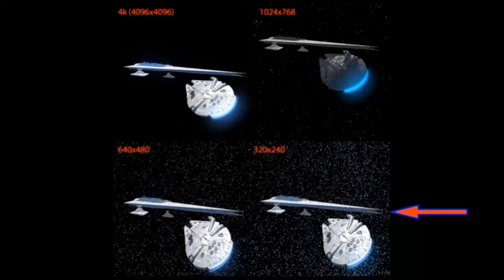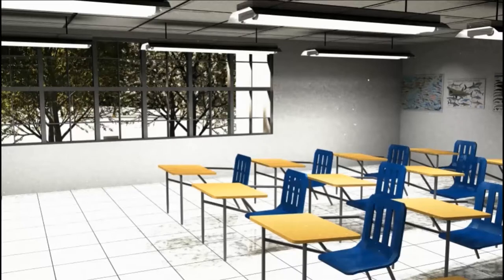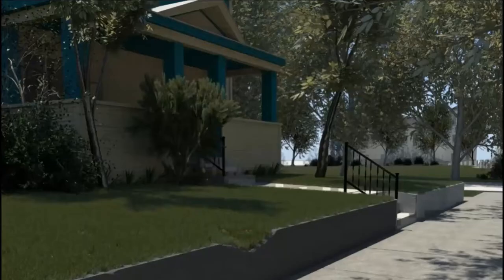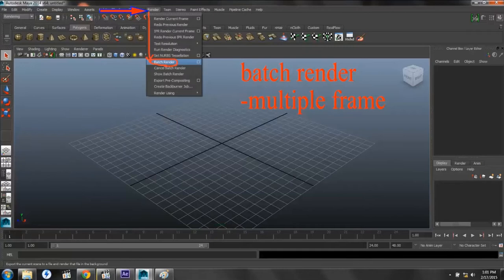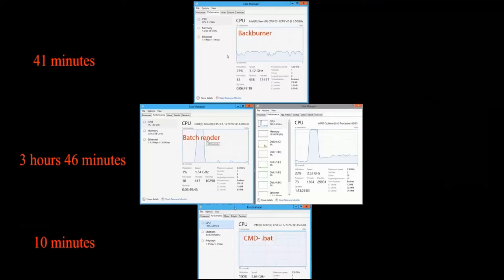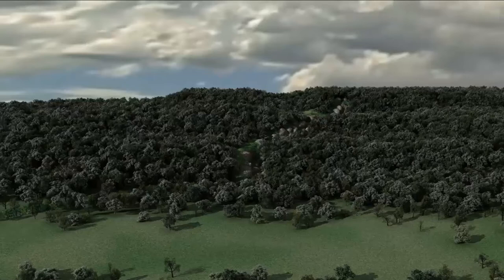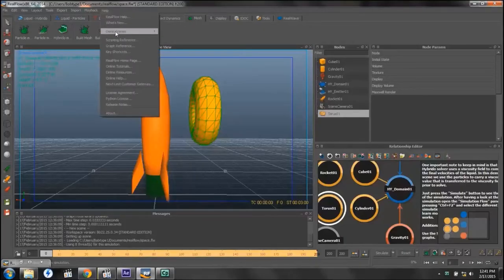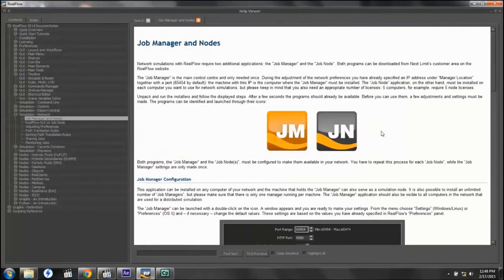advanced rendering therum (mental ray)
i go over good habits in rendering workflow, using the formula: man hours + cpu hours * electricity used / money earned.